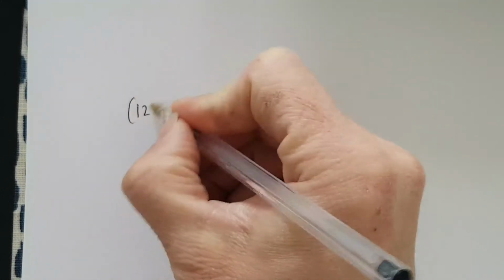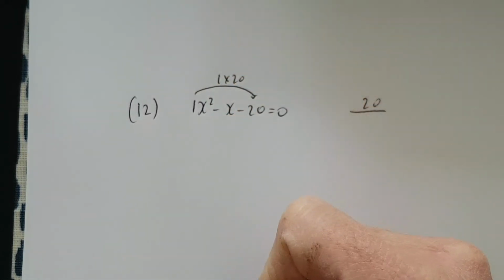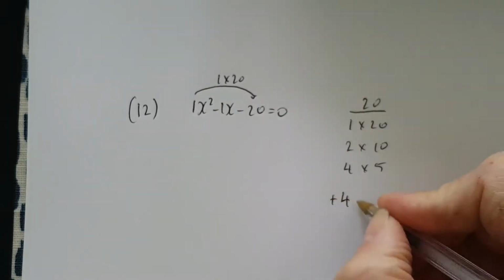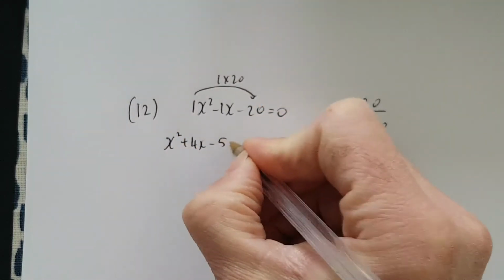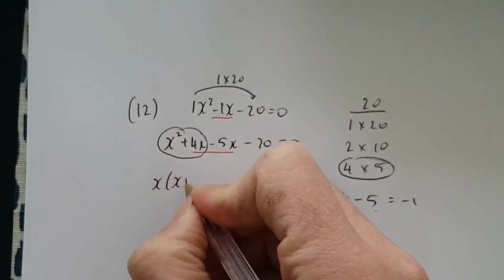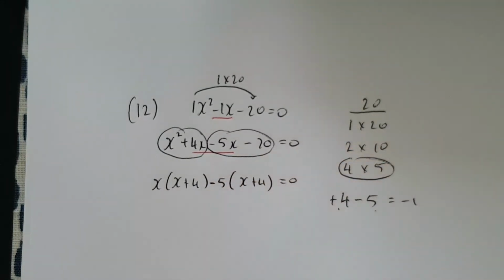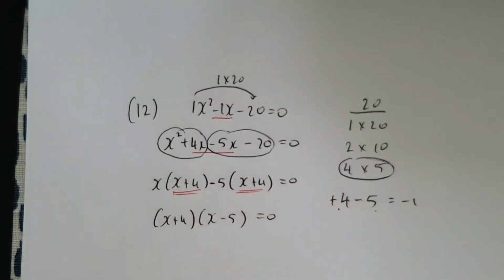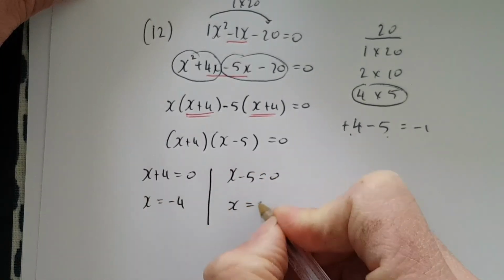March 31st solving quadratic eqiations 2